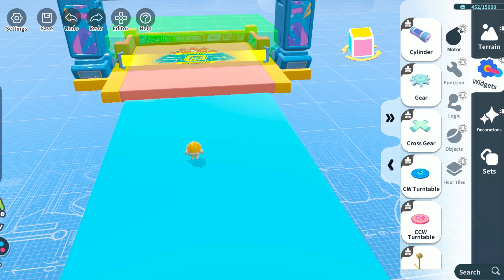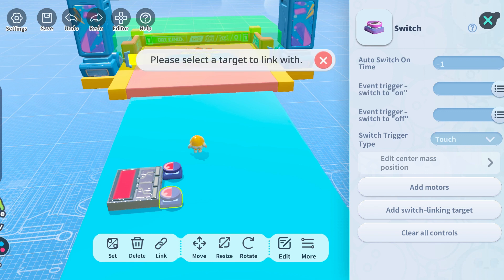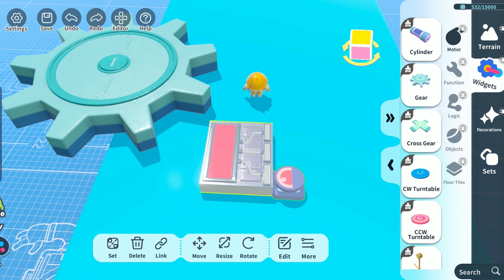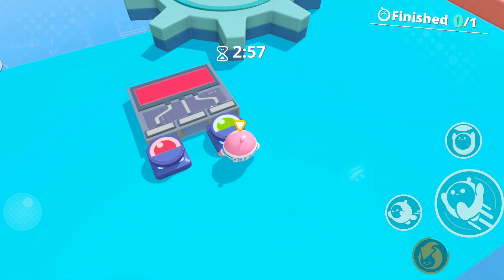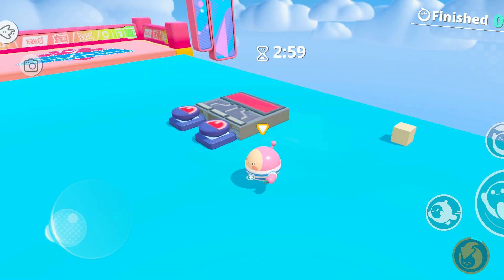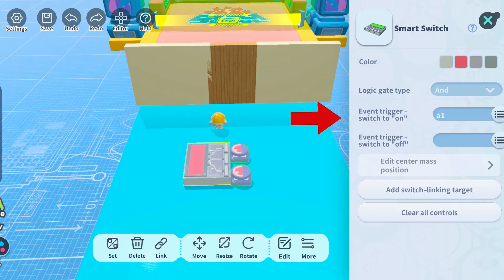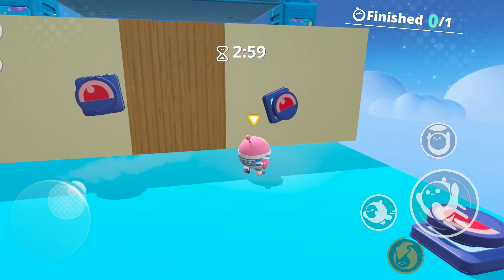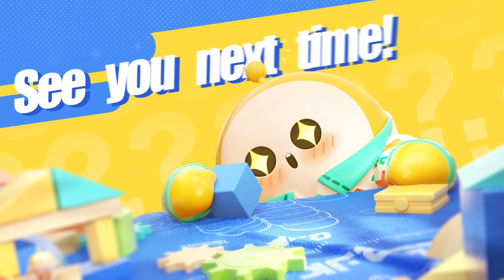Map Creators' Teaching Camp Ⅱ Lesson 17 - Using Smart Switches - Eggy Party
Episode 17 just dropped at Teaching Camp! 📚
Today, let's dive into the world of smart switches! ✨

Link your switches to smart ones using "add switch-linking target". Watch as the smart switch responds based on its gate type and input signals.

Let's learn about the gate types:

AND gate: Lights up when all inputs are ON.
OR gate: Shines bright with just one ON signal.
NOT gate: Gives you the opposite signal!

Ready for some fun? Use "Event trigger - switch to on/off" to tie those signals to events!

Got questions or map ideas?

Let's keep the learning momentum, Eggies!